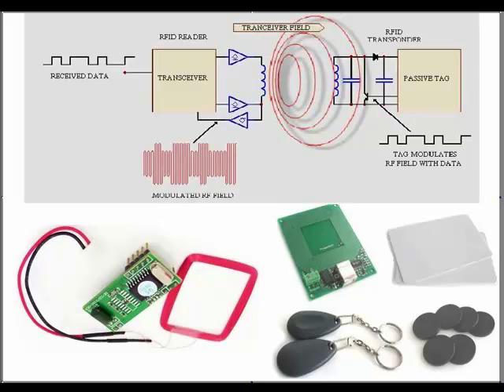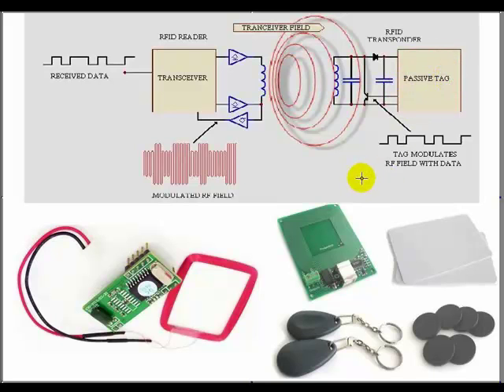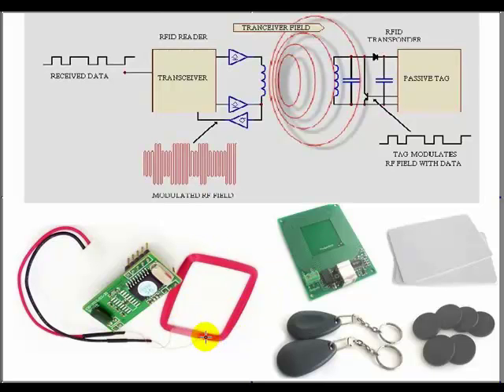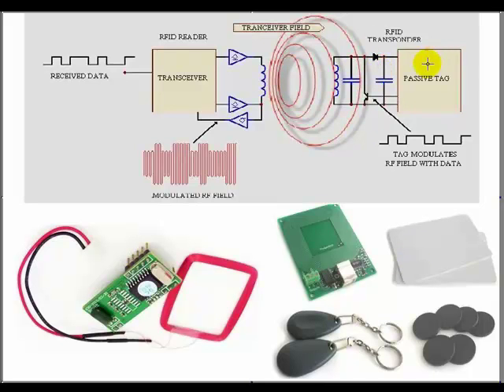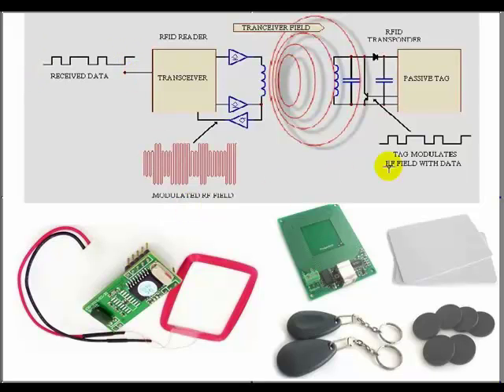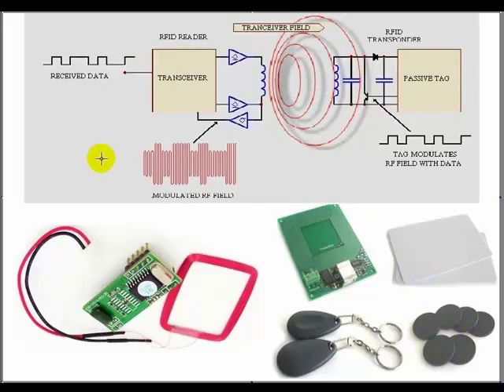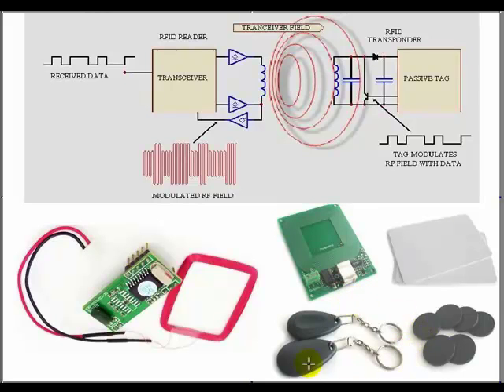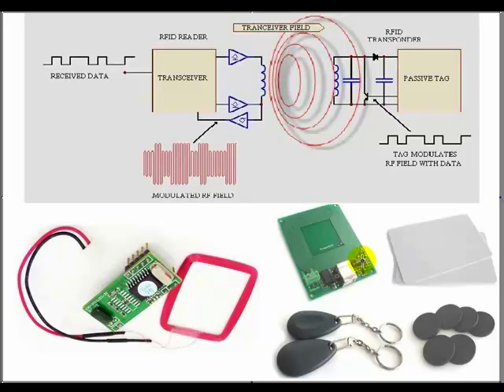What is RFID Technology - Radio Frequency Identification | Elprocus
RFID technology is a identification system which helps to identifying the objects through RFID tags. Without any light between tags and tag reader.